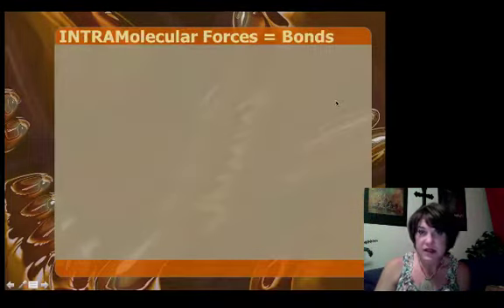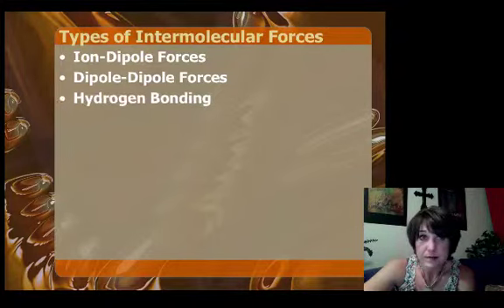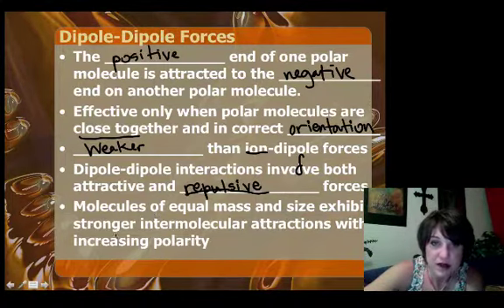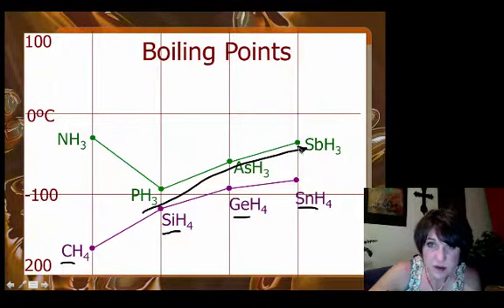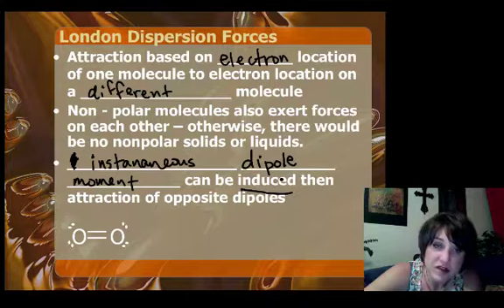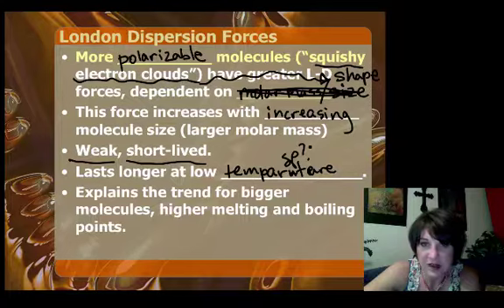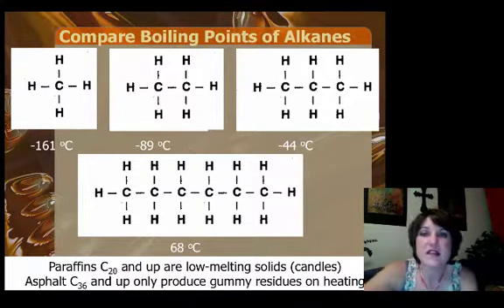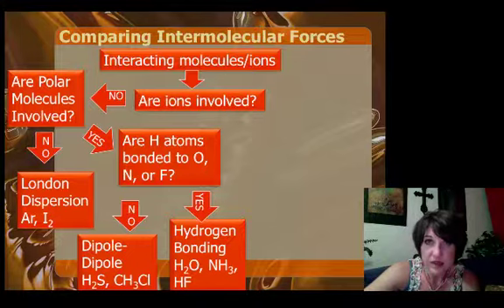Podcast 8 1 Intermolecular Forces